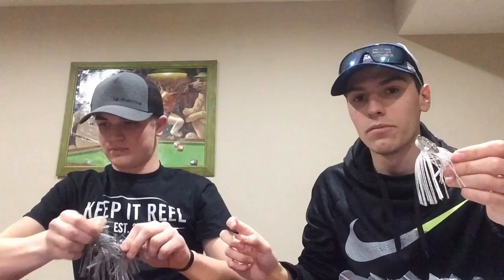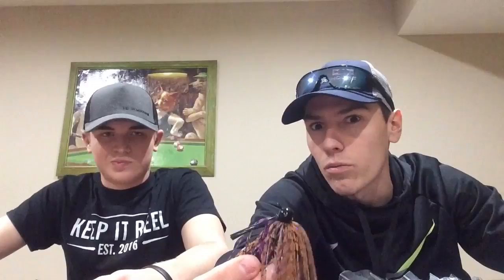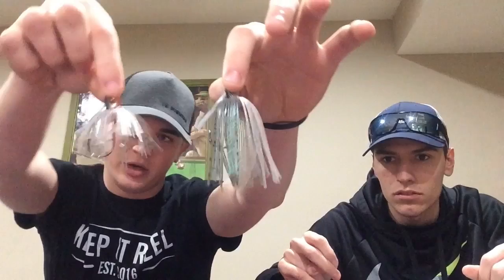Fishing Tackle | Tackle Talk #3 “Jigs”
This is the 3rd video in the Tackle Talk series and were talking about jigs. We cover everything from little micro jigs to vibrating jigs and football head jigs. Nick is looking for a better way to store his jigs so if you guys have any suggestions leave a comment for him, Thanks and enjoy!